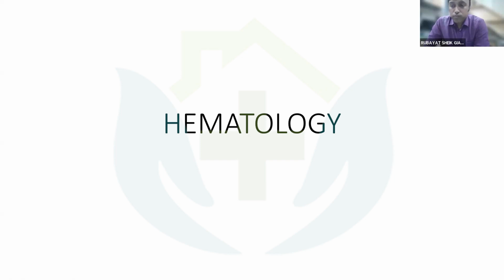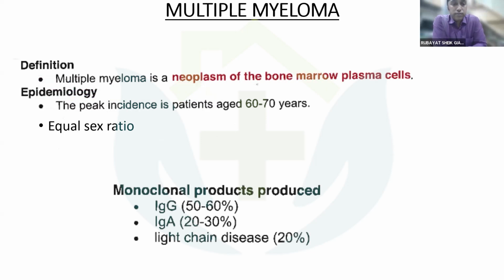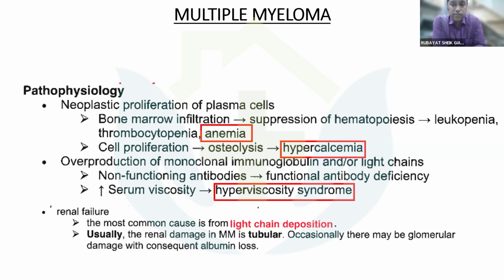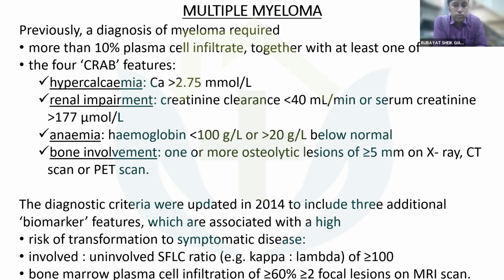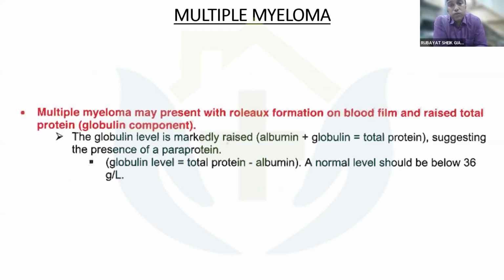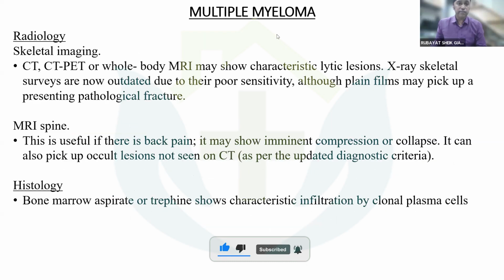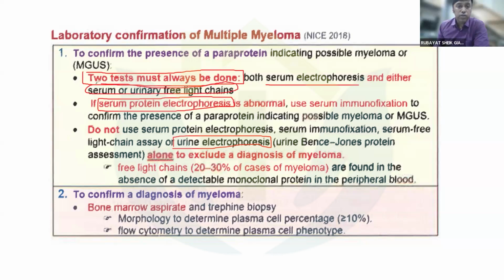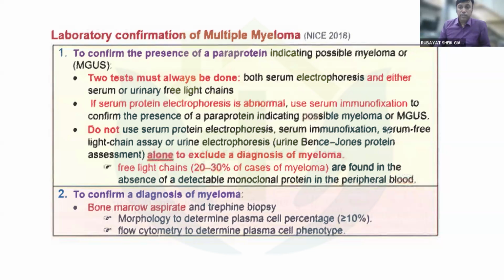MRCP Preparation Course | Hematology (Class 2) | Dr. Rubayat Sheik Giasuddin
This video is the second class in the MRCP Preparation Course, focusing on Hematology. Presented by Dr. Rubayat Sheik Giasuddin, a renowned expert in the field, it delves into essential concepts and topics necessary for mastering Hematology in the MRCP exam. The class is designed to provide a comprehensive overview, including the latest guidelines, diagnostic approaches, and management strategies for various hematological disorders. Whether you are a medical student or a healthcare professional preparing for the MRCP, this video will help strengthen your understanding of Hematology. Join Dr. Rubayat Sheik Giasuddin and @farzauxiliaracademy for an informative and engaging session that will enhance your exam preparation.